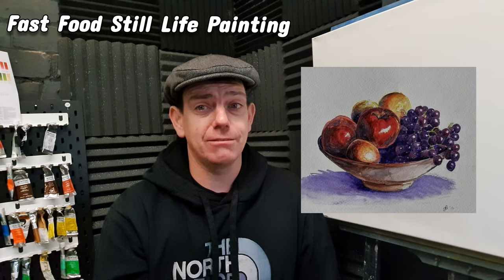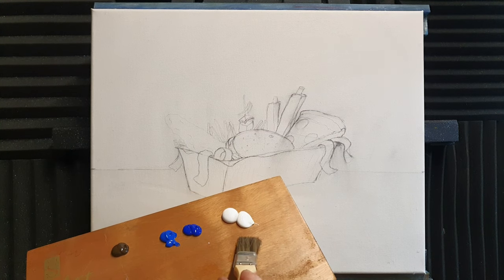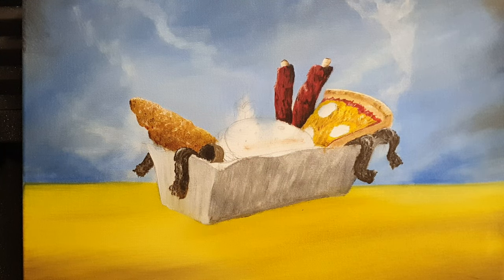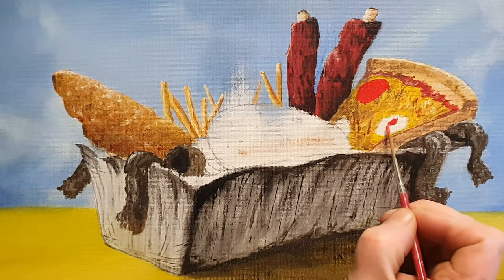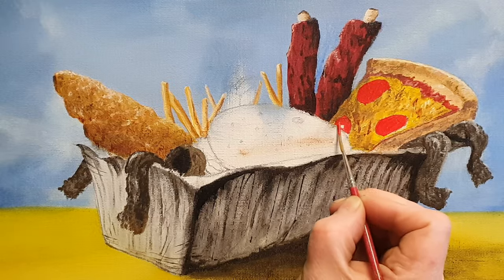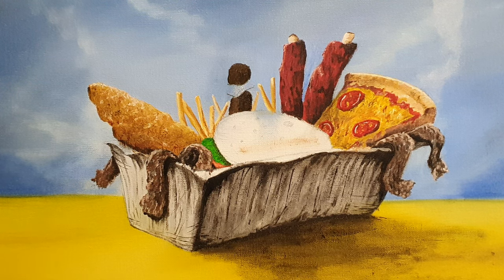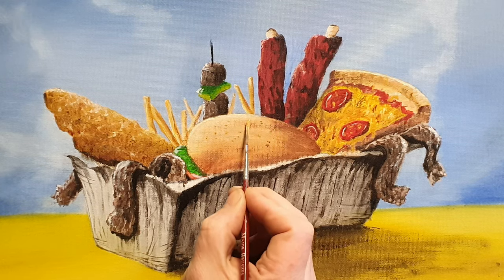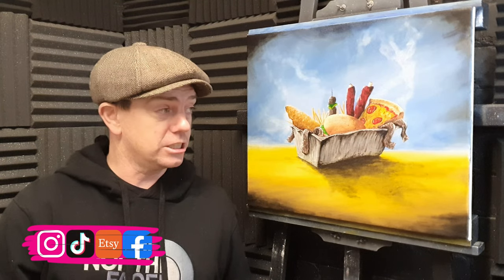How to paint a Fast food still life acrylic painting on canvas - Modern Fruit Bowl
Fast food still life acrylic painting on canvas - Modern version of the still life classic, the Fruit Bowl. This acrylic painting on canvas is a special gift for my good friend Danny @RateMyTakeaway
The still life of takeaway fast food was commissioned by Sophie to surprise her husband Danny at Christmas @MrandMrsYorkshire . This is a unique, one of a kind acrylic painting on canvas, watch and learn how to paint this still life acrylic painting in this art tutorial.

00:00 still life intro
00:23 Request from Sophie
00:51 sketching
02:54 blocking in colour
05:22 Painting fast food
12:00 Finishing out